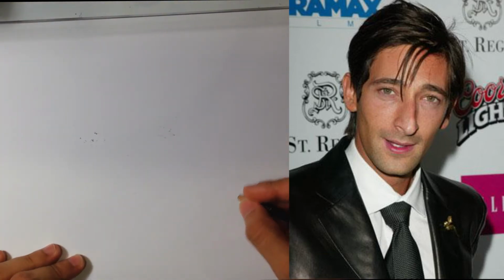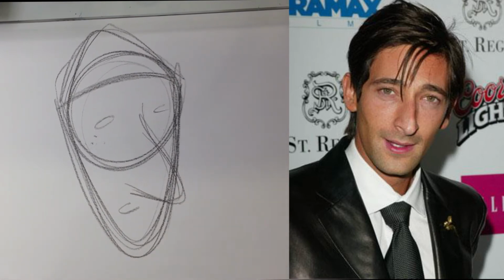How to Caricature Adrien Brody - Easy Drawings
OR

OR

I go through a marker caricature sketch of Adrien Brody. His main feature is his nose. Check it out.